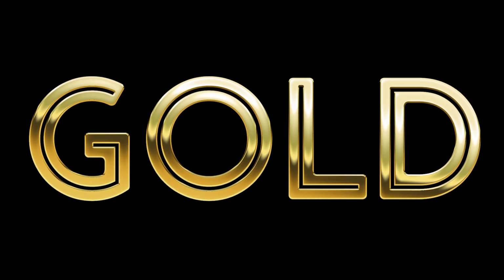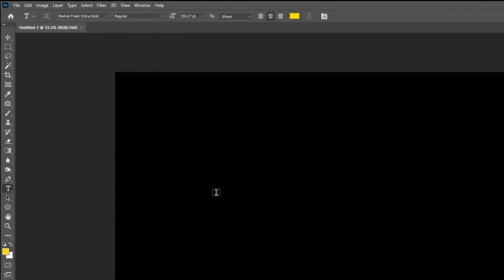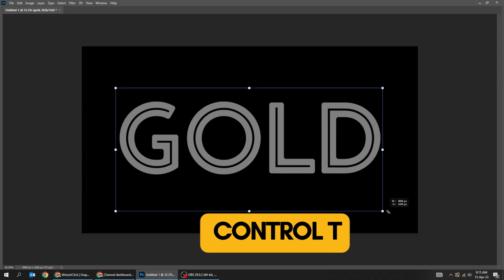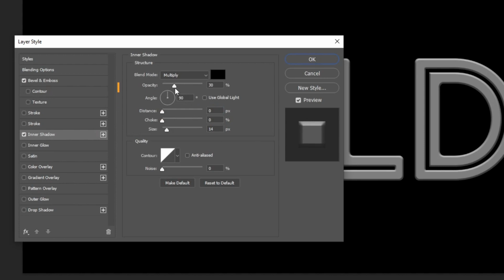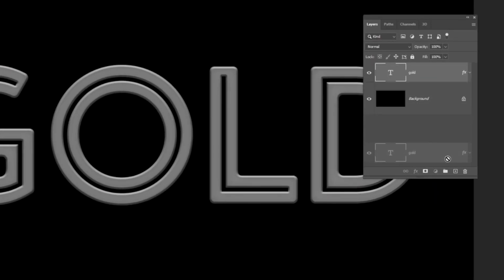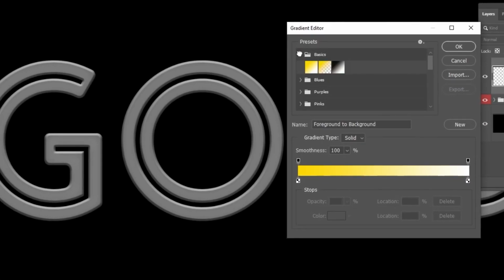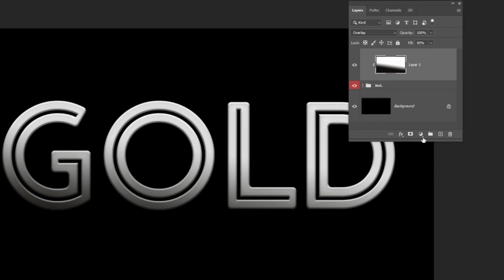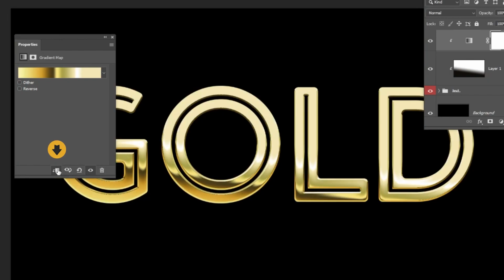How To Create A Gold Text Effect In Photoshop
In this tutorial, i will show you how to create gold text effect in adobe photoshop.
i learned this from @Texturelabs